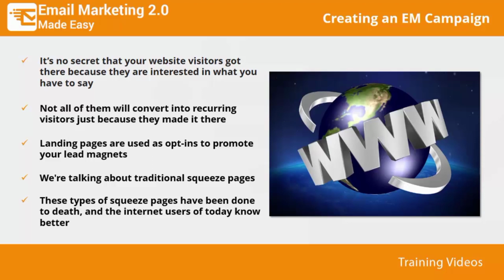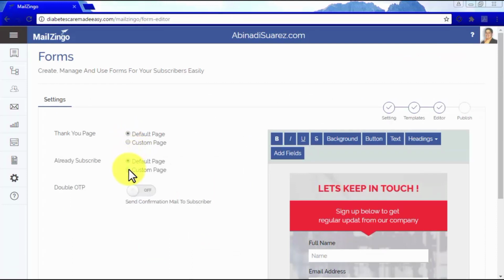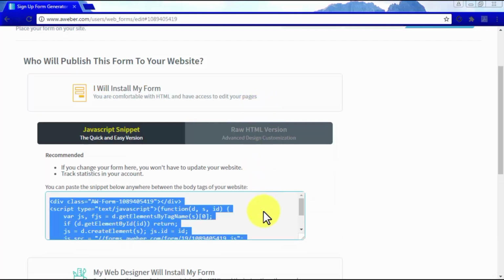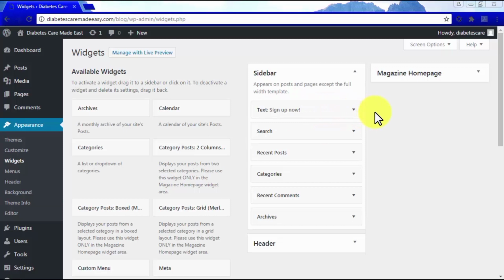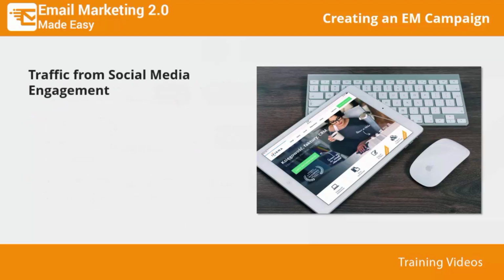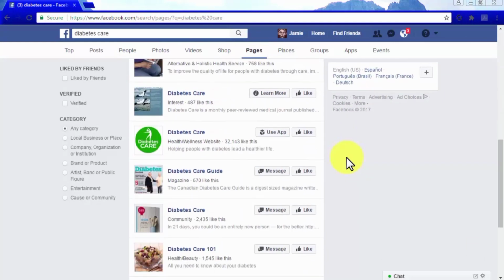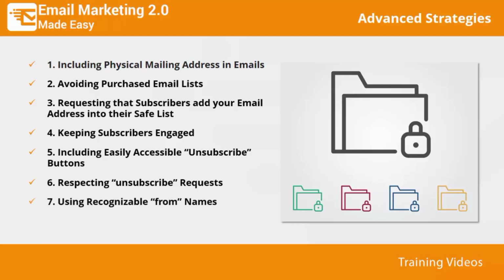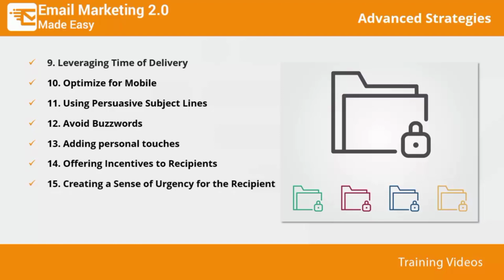Instant Earning Method On Email Marketing 2.0 100% free full course part 4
About Course: 100% FREE, Email Marketing 2.0, amazing strategies. Must see FREE video course.